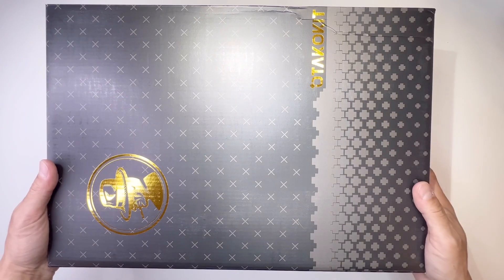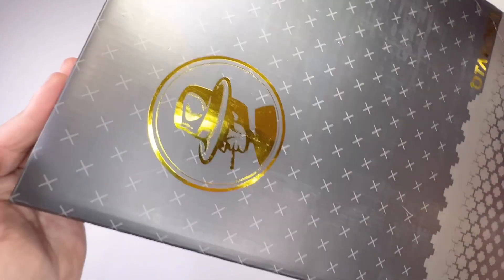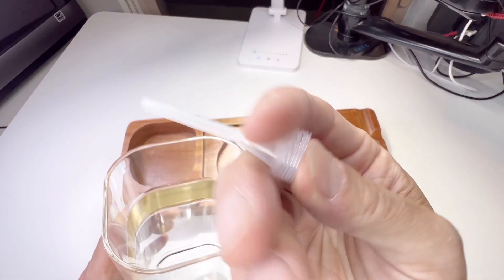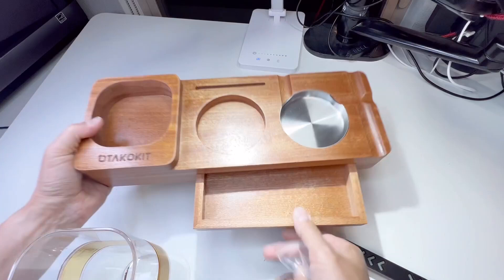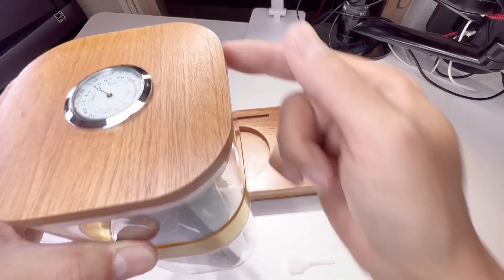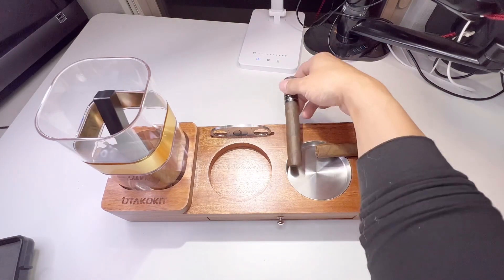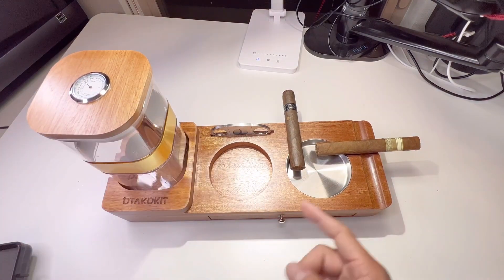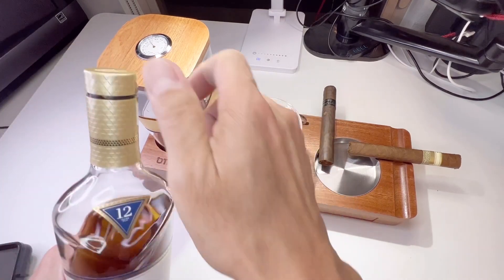【Review¹¹⁸】Cigar Essentials: Humidor & Whiskey Glass Set Review! 🔥💨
This is a nice Cigar Tray Set which includes Humidor, Cigar Cutter, Whiskey Glass and the Ashtray. It's a great organizer when you want to relax at home. Check it out.